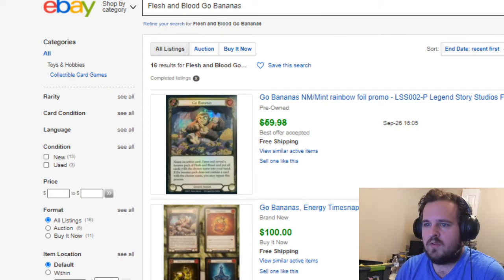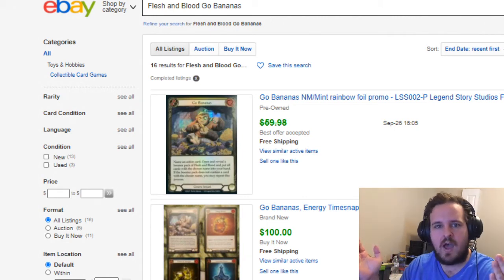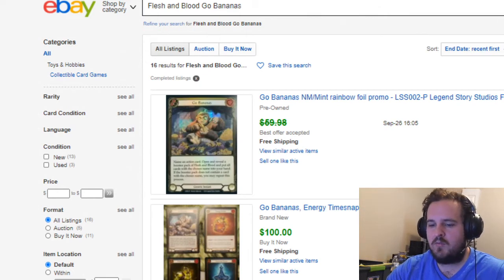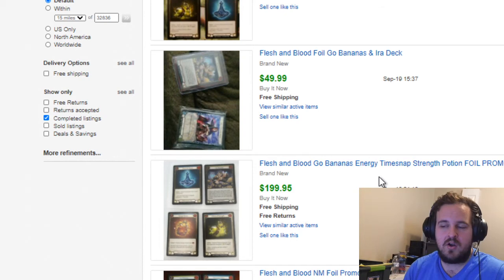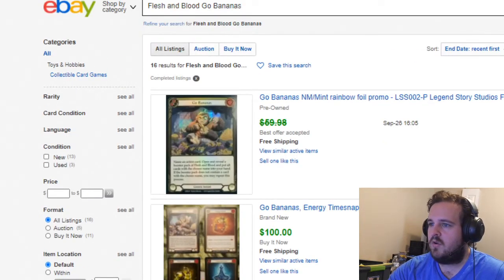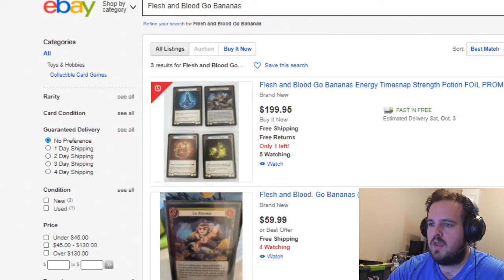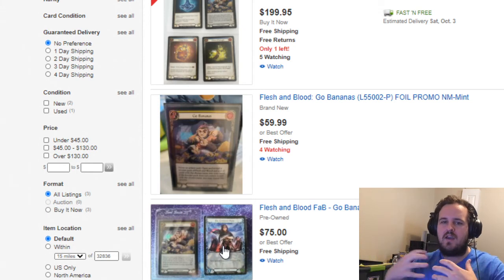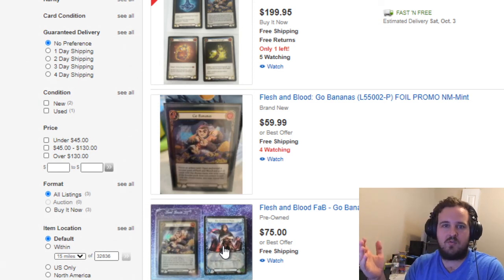Flesh and Blood: Secondary Market - Go Banana's 09-27-2020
The information provided on this channel and in this video should not be used for investment purposes.  Seek a licensed financial nerd for financial advice.  I’m just a normal dude in a normal room.